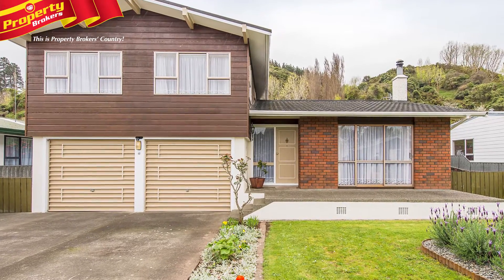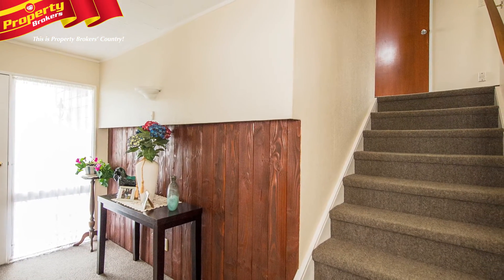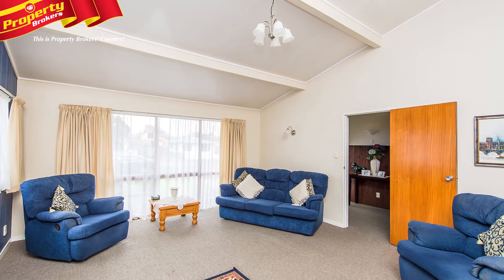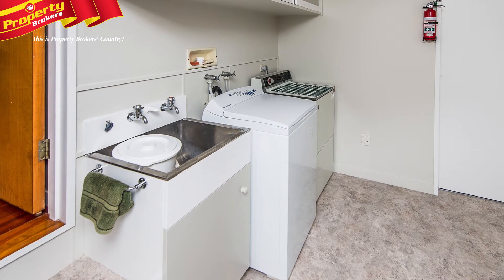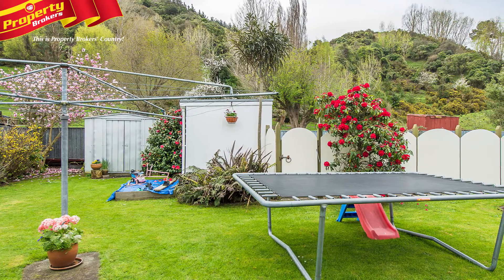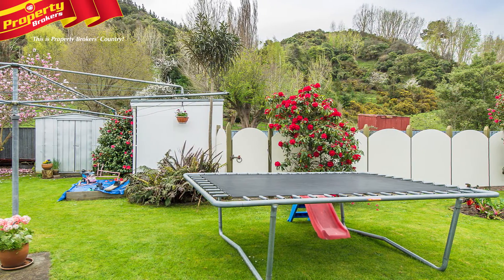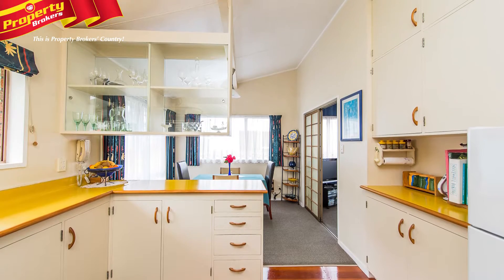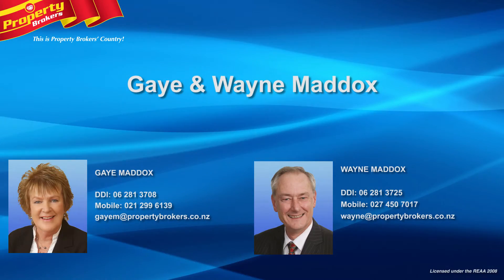80 Paterson Street, Aramoho, Wanganui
Just move in and enjoy
It is an absolute pleasure to market a lovely property, such as this, which was built by the current owners and has been beautifully maintained and loved ever since!
80 Paterson Street is a cosy home, with Batts in the ceiling and underfloor, sisalation in exterior walls, and a woodburner.
This house has been designed for family living, with its spacious lounge, double wardrobes in the four bedrooms, plenty of storage space, and two toilets. The bathroom facilities upstairs are a separate shower room, separate toilet, and bathroom, with a bath and vanity, making it very user friendly.
There's double garaging, with internal access, and a garden shed for more storage.
This property enables you to enjoy a rural outlook, tranquillity, and bird life from your private back section, which is fully fenced for children and pets.
Completing this serene setting is an in-ground, concrete swimming pool, which has its own changing room and pump room.
This is a fantastic family home, so you’ll need to jump on the phone asap and call Gaye or Wayne to make your appointment to view!
Gaye and Wayne Maddox at Property Brokers, Wanganui. Call Gaye anytime on 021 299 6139, or Wayne on 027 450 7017.